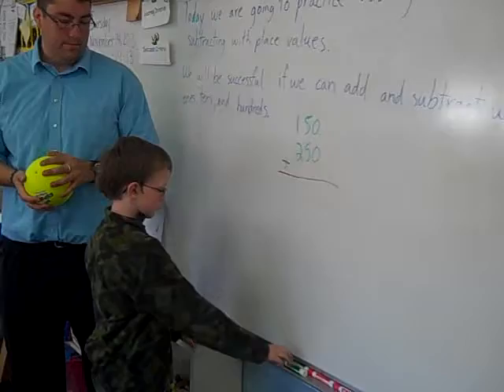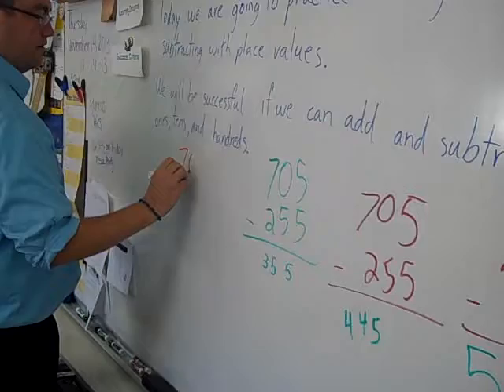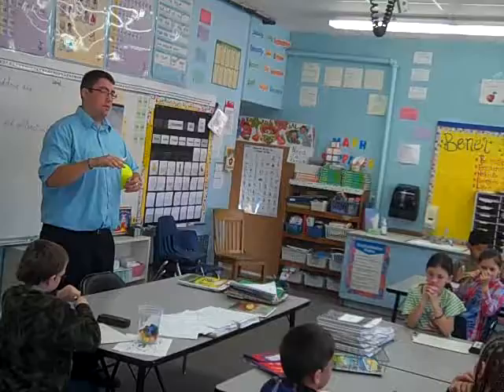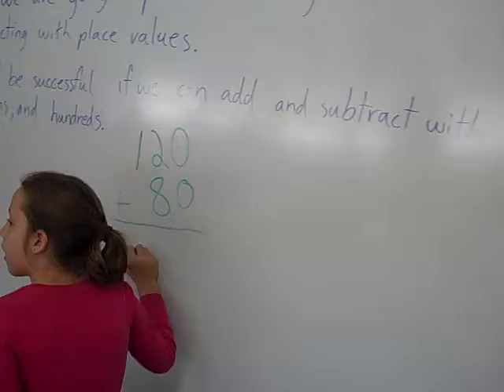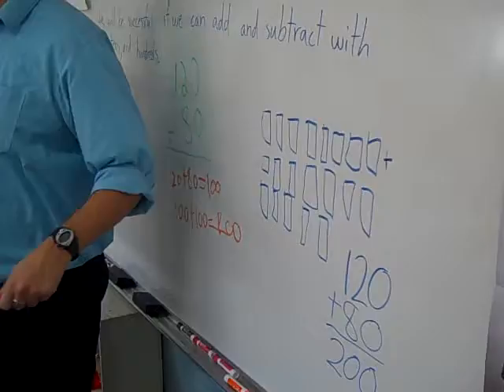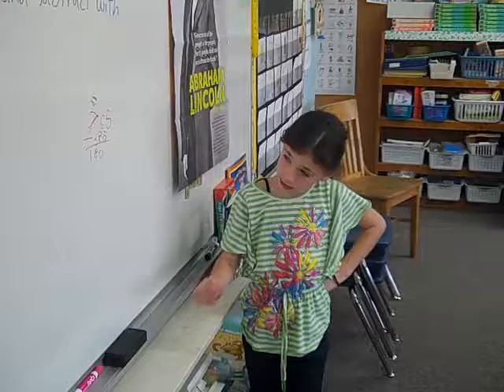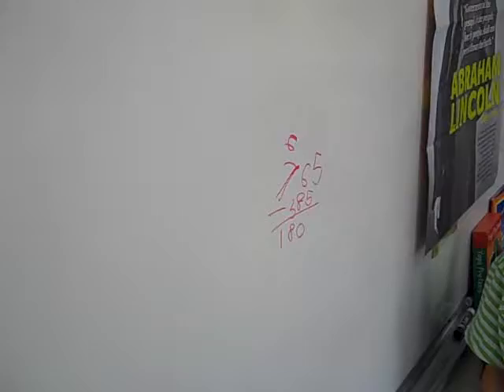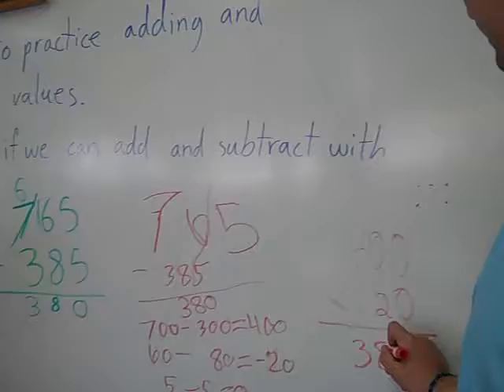First part of math lesson